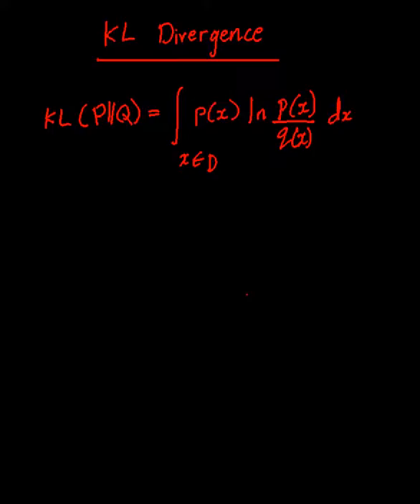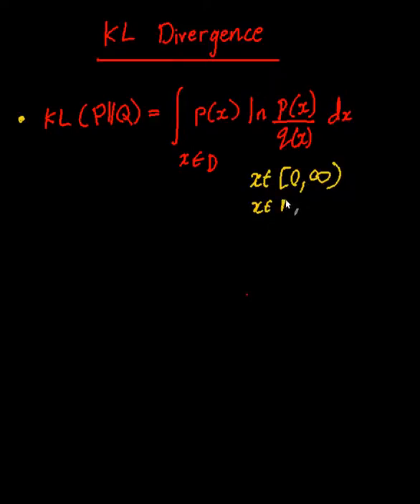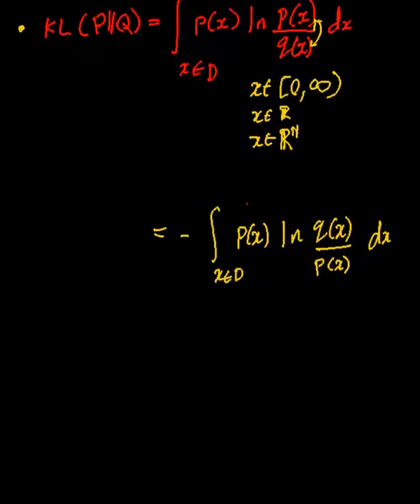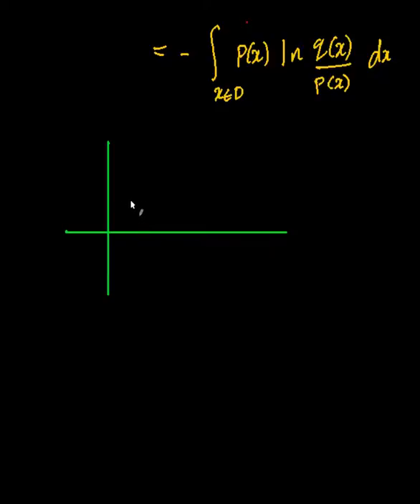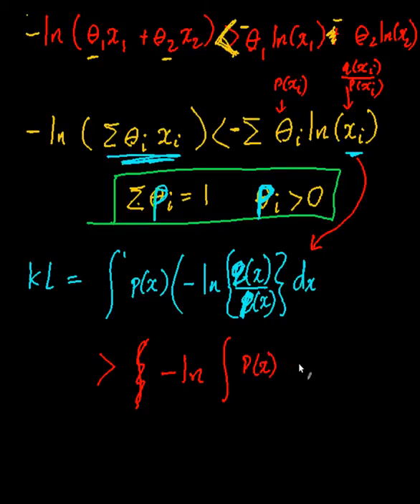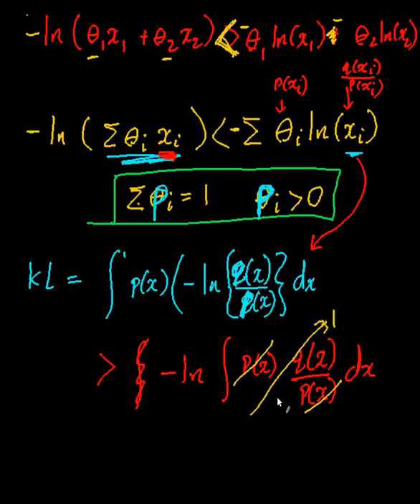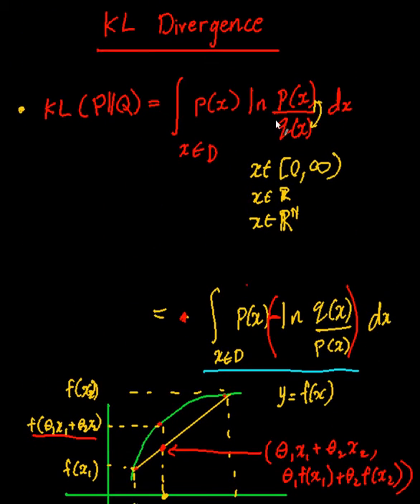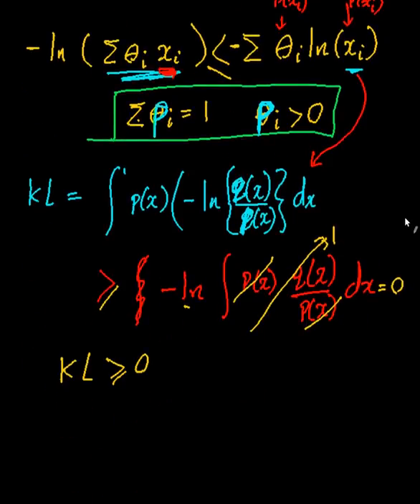KL Divergence Part 1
Kullback Liebler Divergence positivity